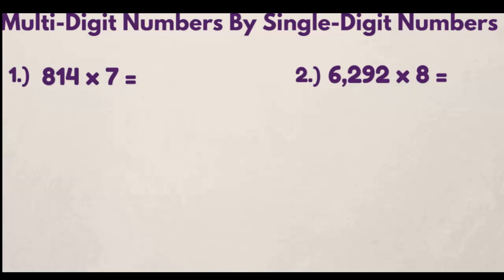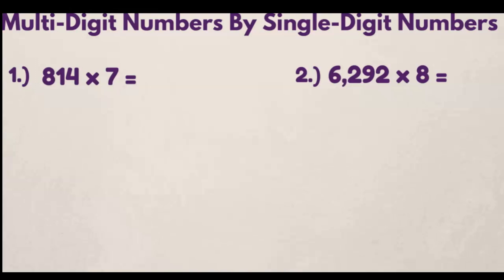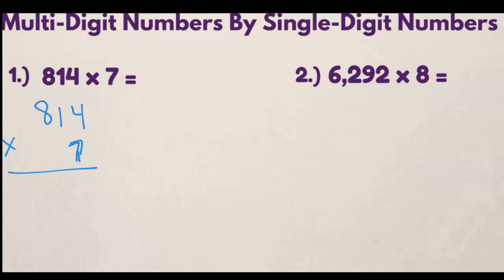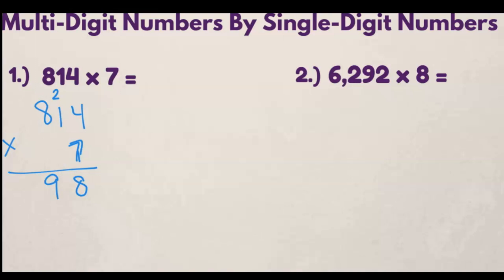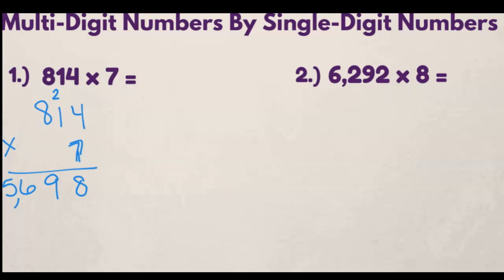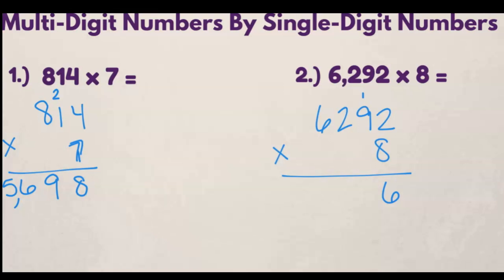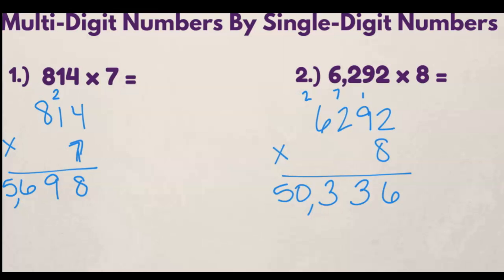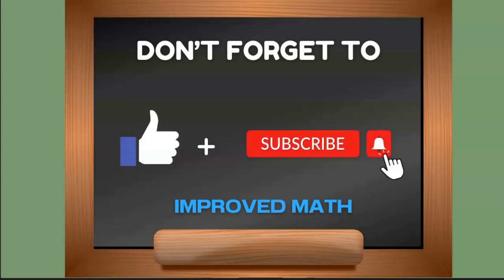Multiplying Multi-Digit Numbers by Single-Digit Numbers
Hi!  Welcome to Improved Math!

If you want to learn to multiply multi-digit numbers, then this video is for you.

Understanding basic math isn’t just about crunching numbers; it's about fine tuning problem-solving abilities, making informed decisions, and gaining deeper insight into the world around us. From everyday tasks to complex situations, math plays a pivotal role.

Just as important is cultivating critical thinking skills. Learning how to analyze and evaluate information is needed to arrive at well-informed conclusions.  Discover why these skills are the cornerstone of innovation, creativity and rational decision-making.

Math isn’t just confined to the classroom but is essential in all aspects of life from personal finance and career success to daily decision-making and creative endeavors.